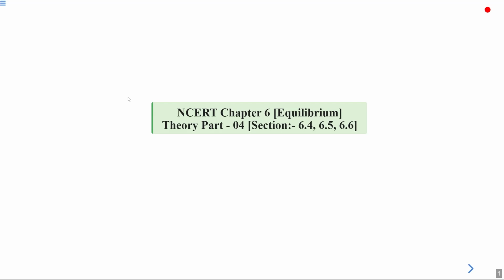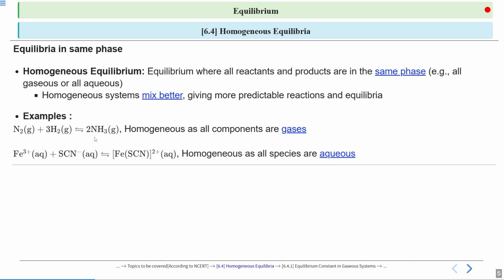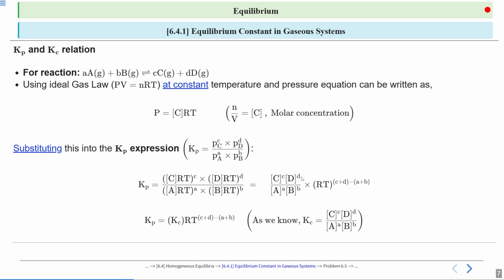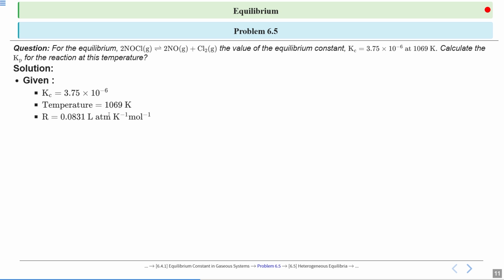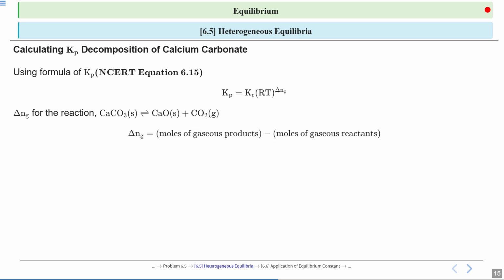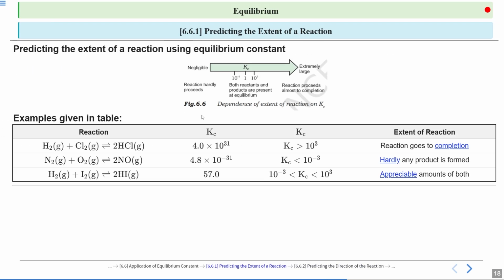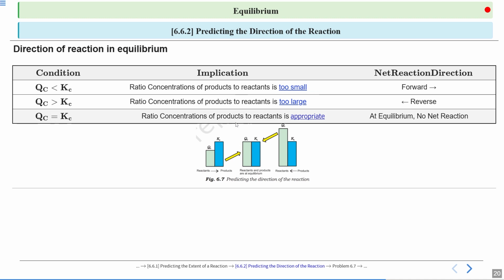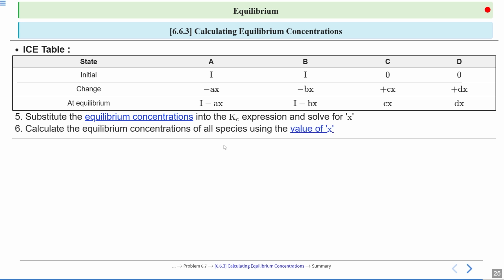Equilibrium Theory Part 4